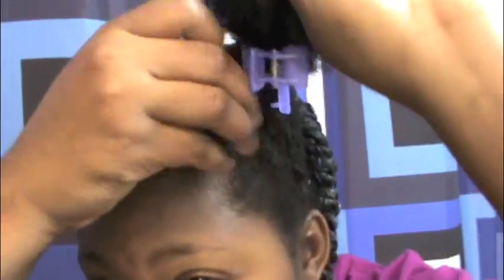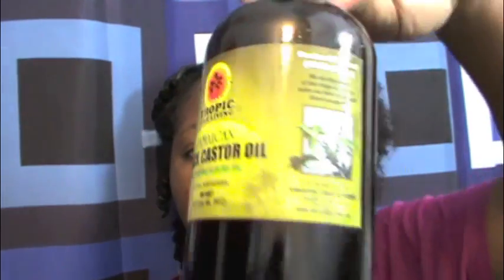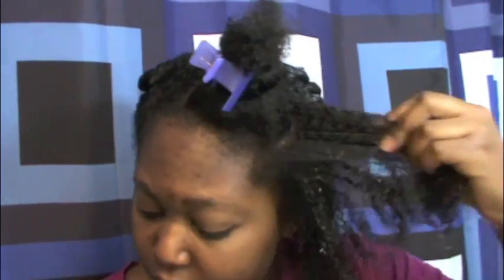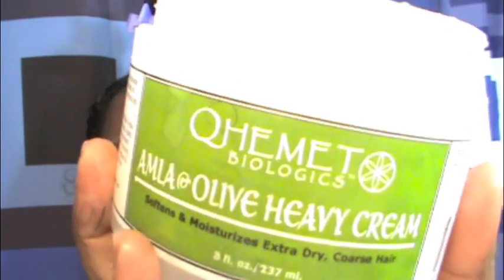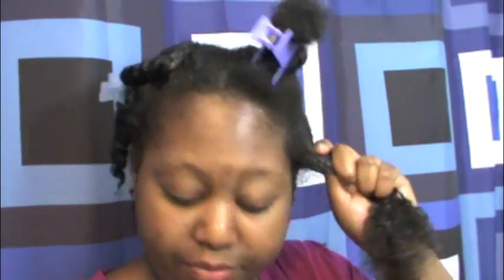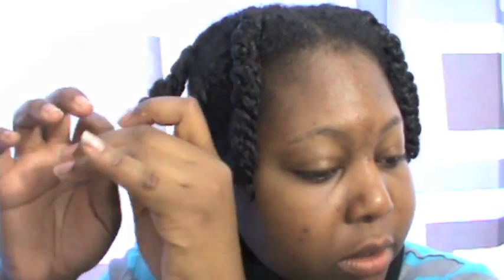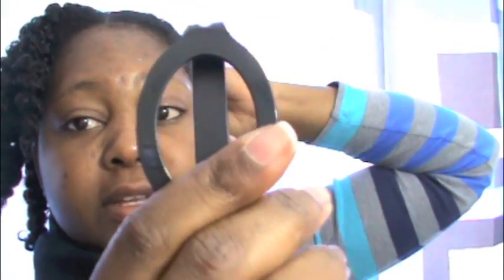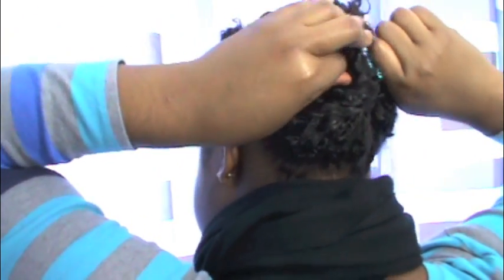Detangling Dry Hair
Just wanted to share how I detangle dry hair

How I do my foundation

Thank you so much for taking the time to watch my videos! I appreciate all of your support from the bottom of my chubby bunny heart!